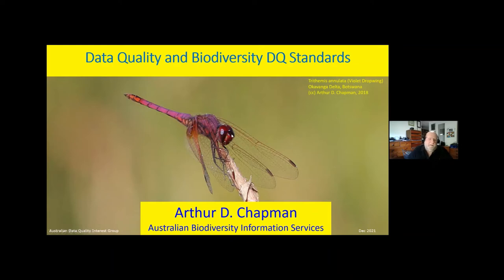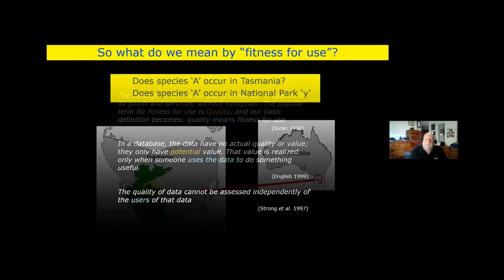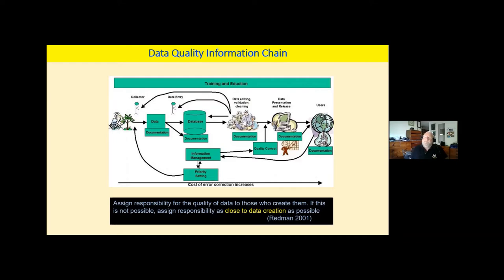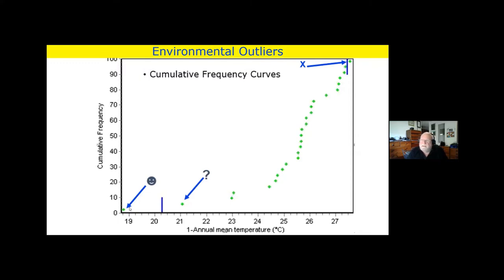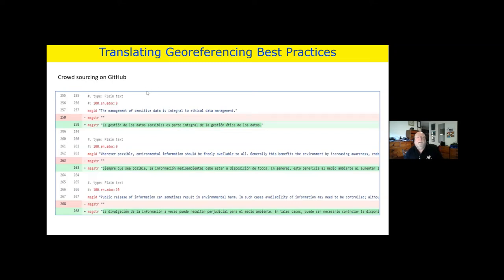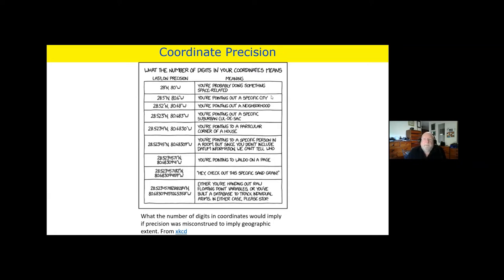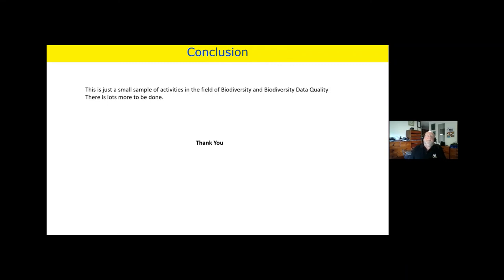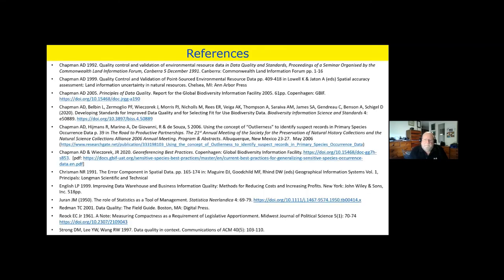Data Quality and Biodiversity DQ Standards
Presenter:  Arthur D. Chapman

Arthur (Australian Biodiversity Information service) gave this presentation to the Australian/New Zealand Data Quality Interest Group

The presentation covered the topics: Principles of Data Quality, Georeferencing, and Data Standards. The last couple of slides provided a list of references to the topics.